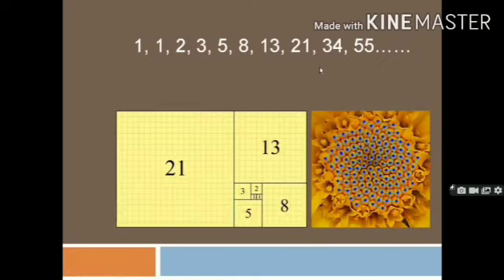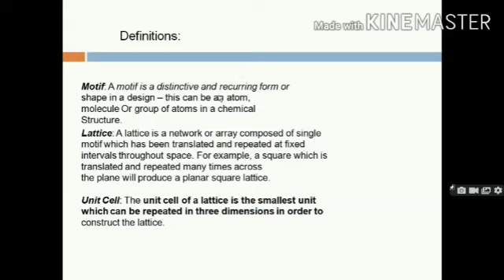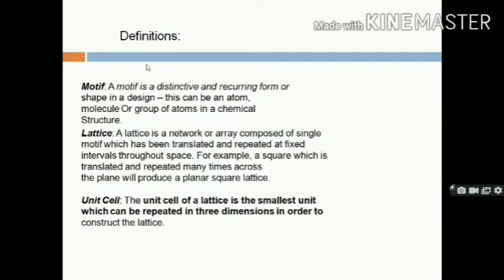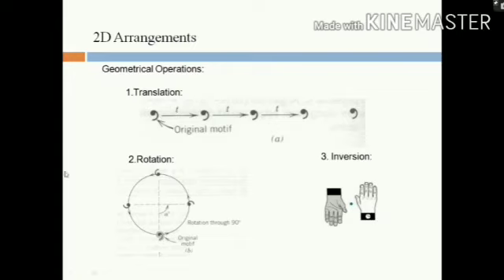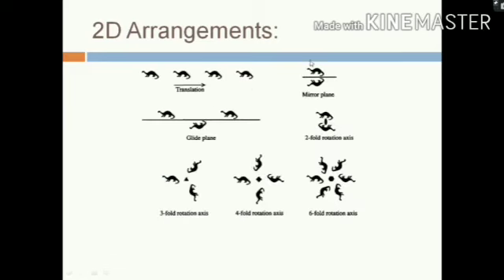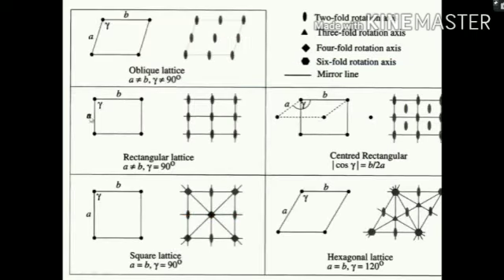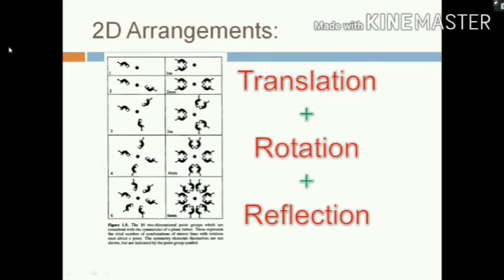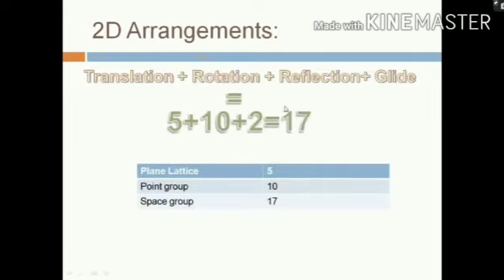Crystallography | Part-1 |The Earth Post | Prasenjit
Crystallography was a nightmare for many of us when we were first introduced to the topic. Many students( including me)  still find it really difficult to understand the concepts behind those complex symbols and projections.
In this video, I have tried to discuss some basic concepts to build the foundation. Do give it a watch and suggest any kind of corrections and improvements in the comment section.